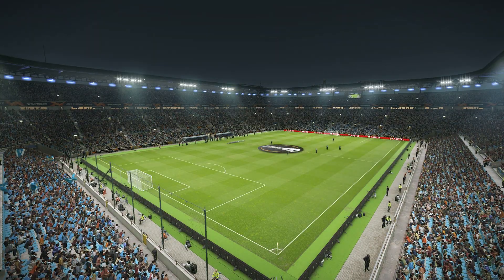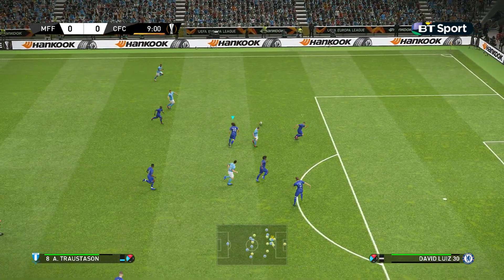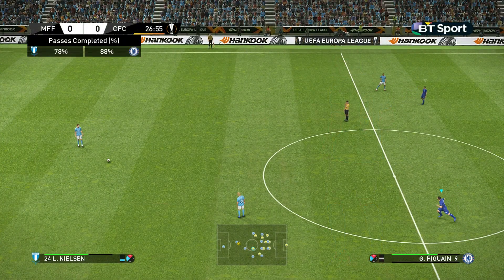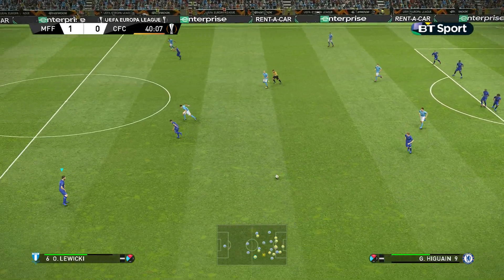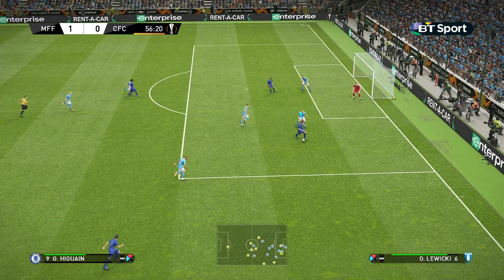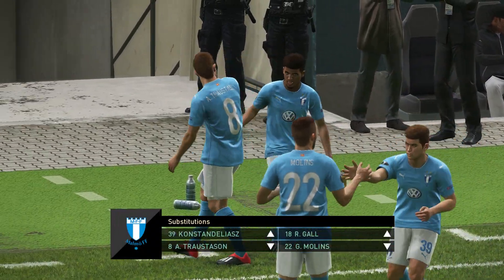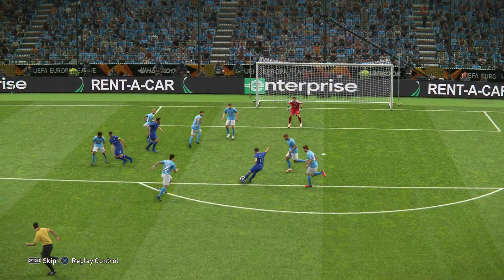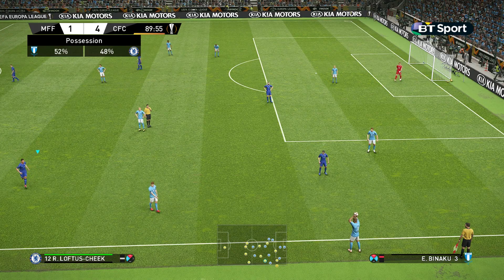PES 2019 | Malmo vs Chelsea | UEFA Europa League | Gameplay